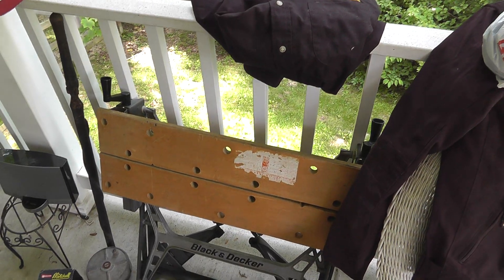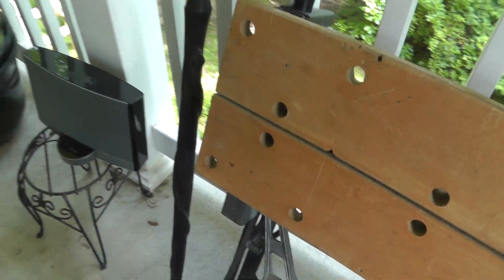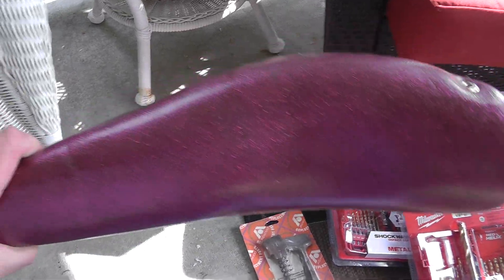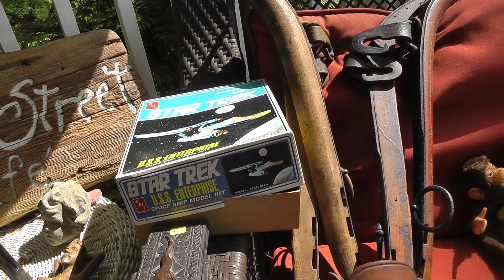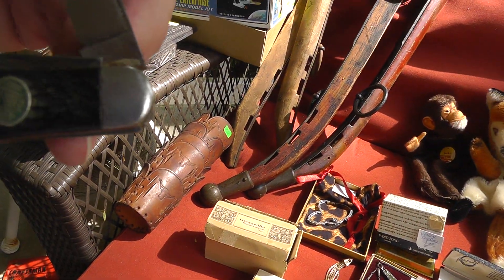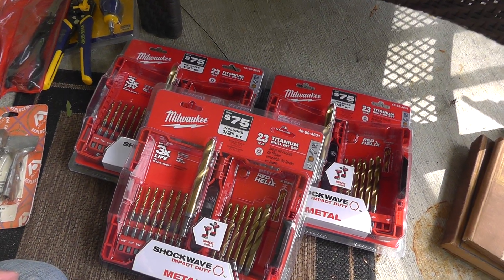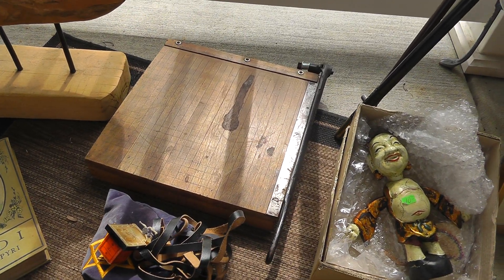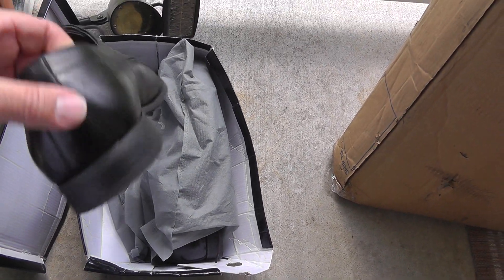Yard Sale / Flea Market Finds Haul Video #429